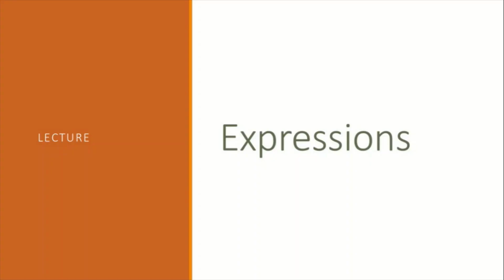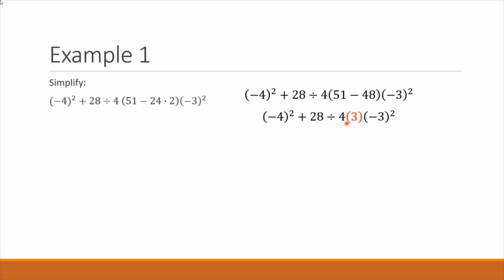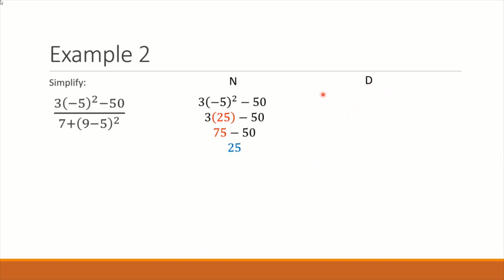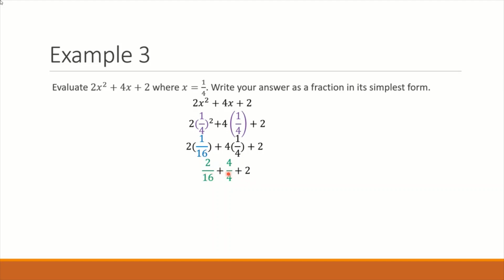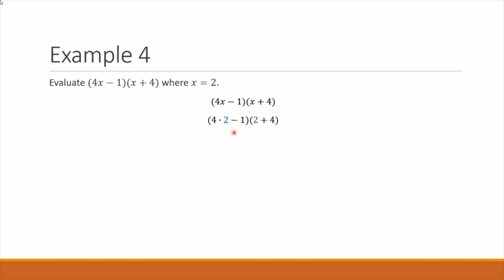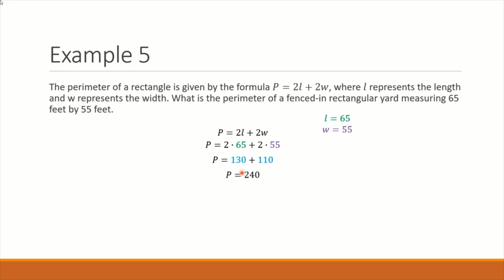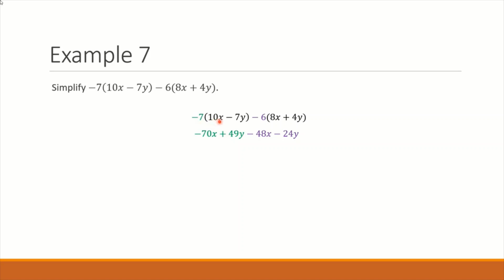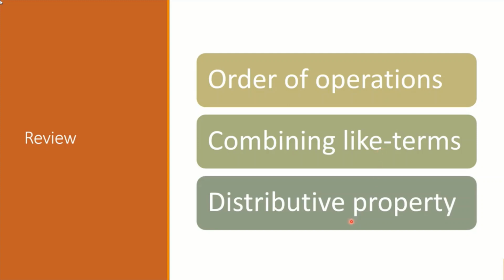Lecture 3 - Algebraic Expressions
In this lecture, I discuss algebraic expressions. Topics include the order of operations, combining like terms, and the distributive property.